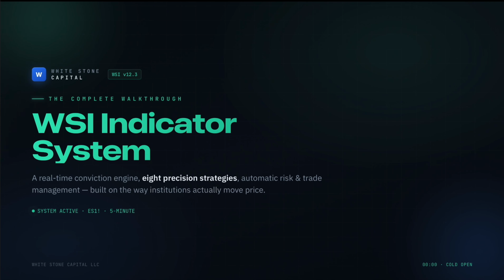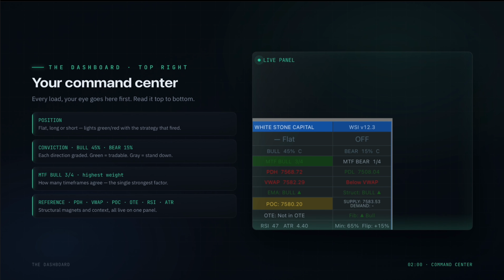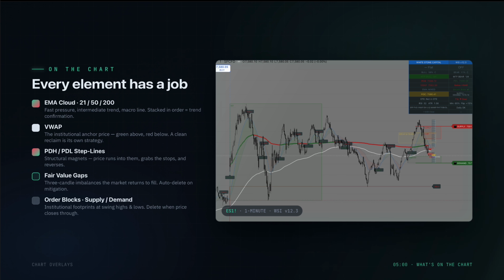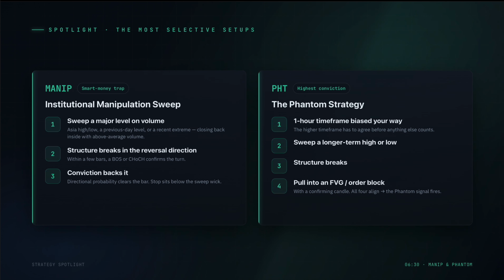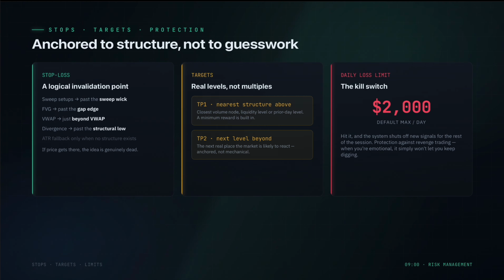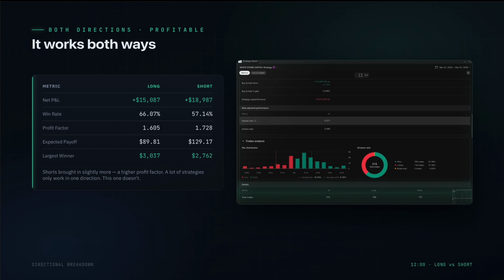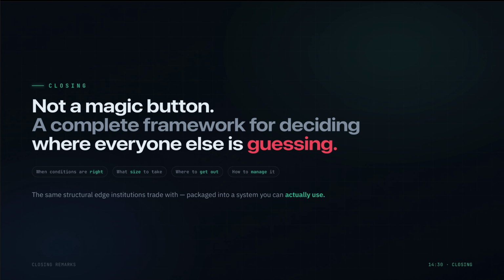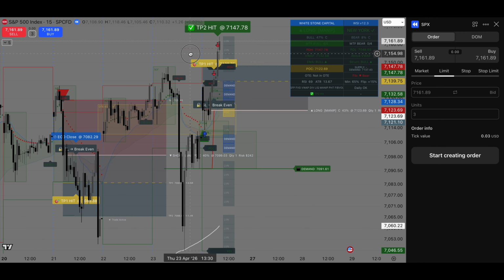Whitestone indictator Walkthrough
Stone Capital WSI Indicator — a complete trading system built on multi-timeframe bias, real-time conviction scoring, 8 high-probability strategies, and automatic trade management. No guessing. No emotion. Just structure.
📊 Covers: conviction scoring, EMA cloud, VWAP, fair value gaps, order blocks, liquidity sweeps, position sizing, and live trade management.